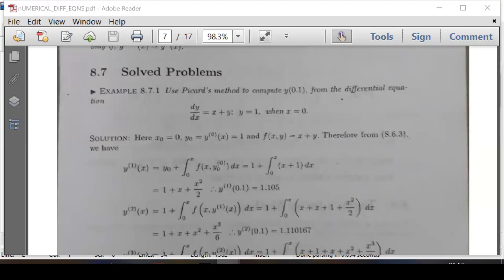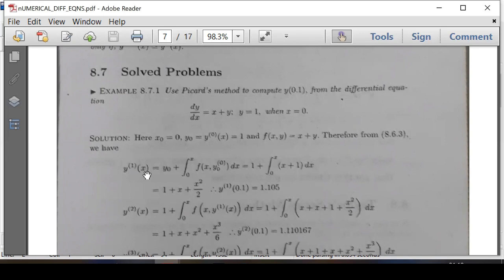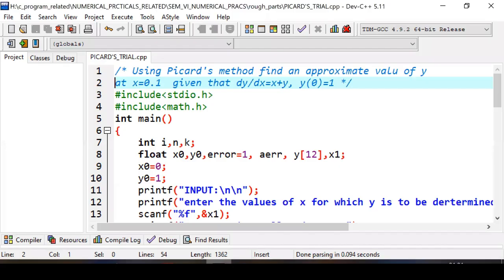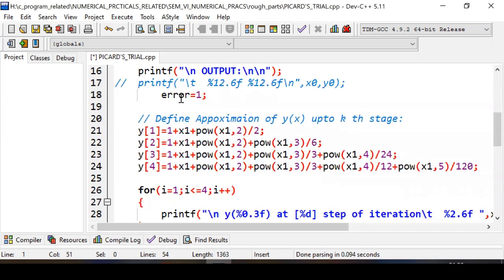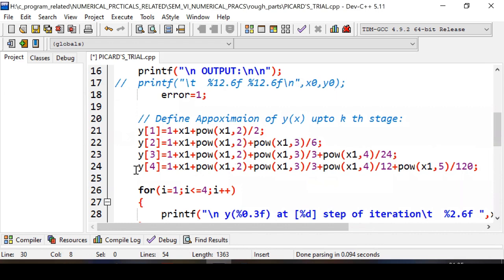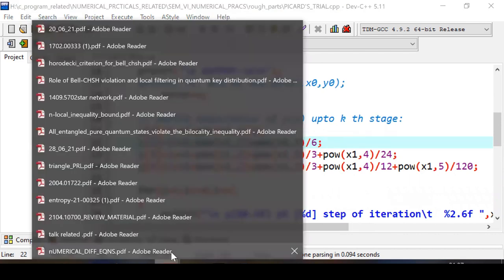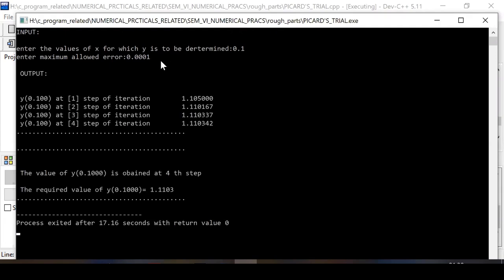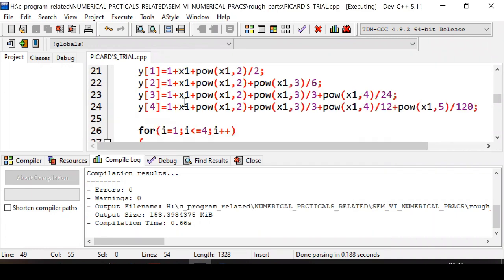C Program Code for Picard's Method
Discussing C-Program implementation of Picard's method of solving ordinary differential equations.